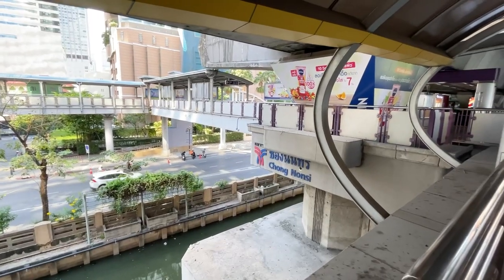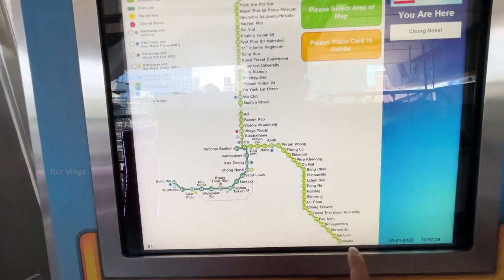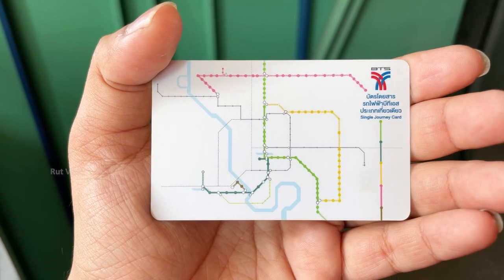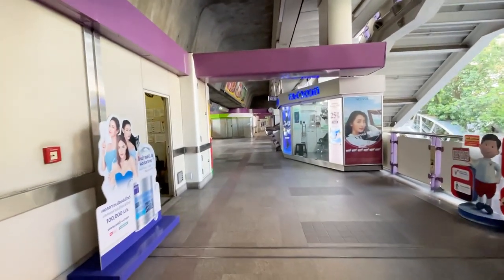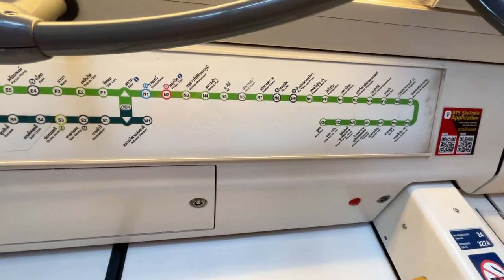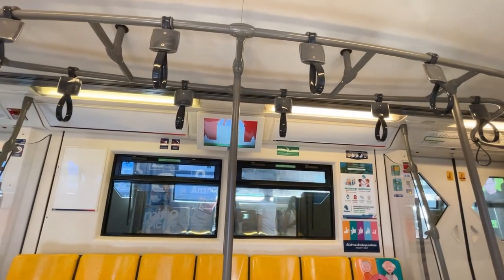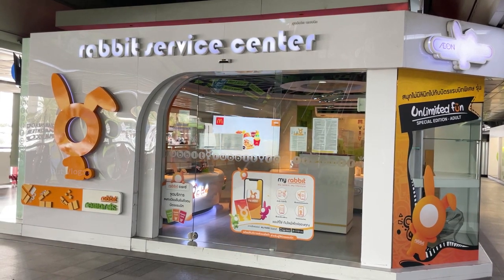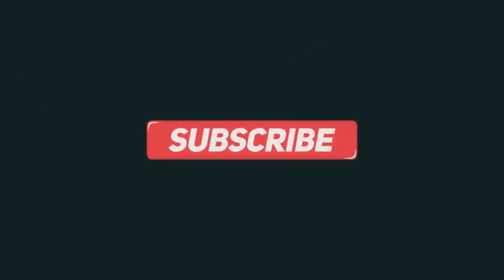BTS Skytrain, Bangkok, Thailand | How to use the BTS Skytrain in Bangkok | Bangkok Metro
Hello Friends, In this video I'm going to give details in formation about BTS Skytrain in Bangkok Thailand, How much it will cost you and in which area in Bangkok BTS Skytrain is operating all information you will got in this video.

Related queries -
Bangkok ki metro me safar kaise kare
BTS skytrain me safar kaise kare
Bangkok ki train
BTS in Bangkok
How to travel in Bangkok skytrain
How to travel in Bangkok BTS Train
Indian in Bangkok
Indian living in Bangkok
Indian vlogger in Bangkok
bangkok mass transit system
skytrain thailand
Thailand ki skytrain
bangkok public transport
bangkok public transport guide
BTS Skytrain guide
bangkok public transport
sukhumvit line
silom line
New BTS Skytrain Bangkok
Metro travel vlog
Rut Vlogs

We need your support to grow our channel.